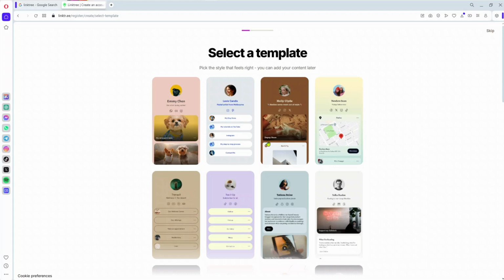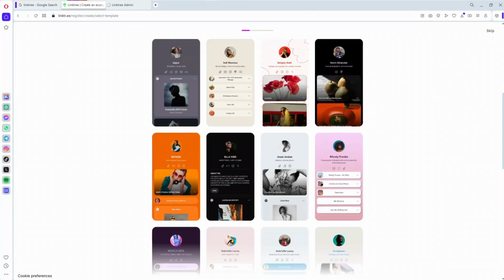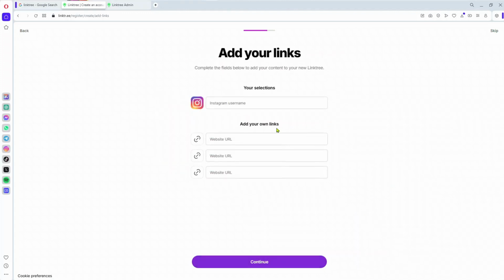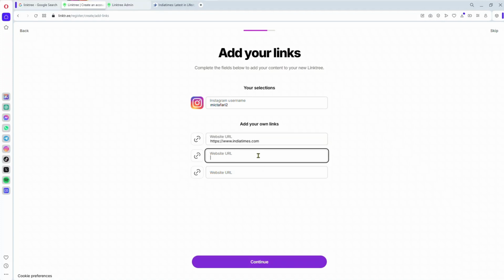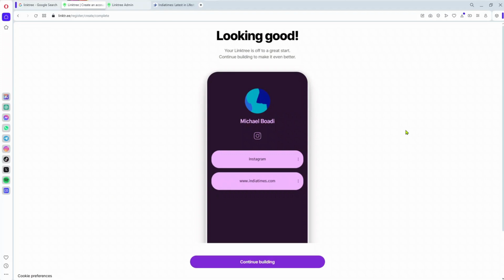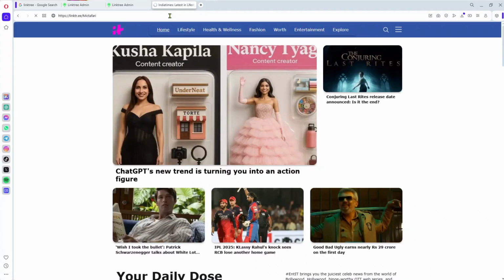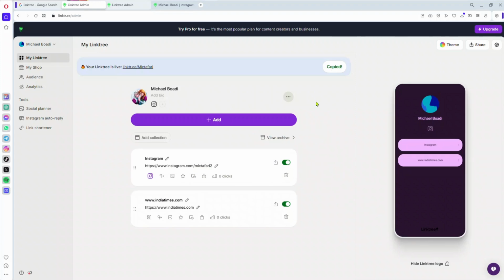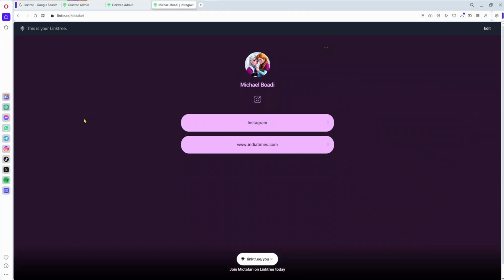How To Create A Linktree Link - For Instagram, TikTok, Snapchat Profile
In this detailed tutorial, we will explain Linktree and show you How To Create or Make Links With Linktree for ypur Facebook, Instagram, Snapchat, Tiktok and other social media platforms Free. Linktree is a powerful tool that allows you to consolidate multiple links into one easy-to-share URL, making it perfect for social media bios, websites, and more. Whether you're a business owner, influencer, or content creator, Linktree can help you streamline your online presence and direct your audience to all your important links.

What You’ll Learn:
What Linktree is and how it works.
Step-by-step instructions for creating your Linktree account.
How to customize your Linktree page with links to your website, social media, and other important content.
Tips for optimizing your Linktree for better engagement and visibility.

By the end of this video, you'll be equipped with the knowledge to create and manage your own Linktree, enhancing your online presence and making it easier for your audience to connect with you.